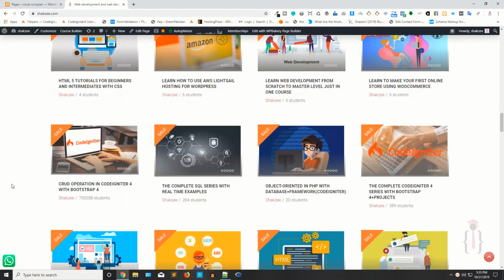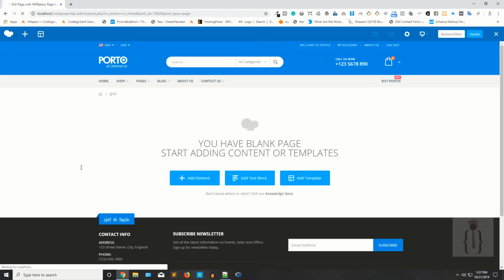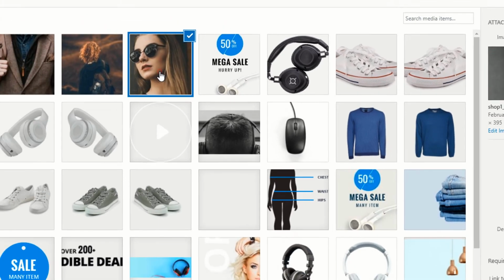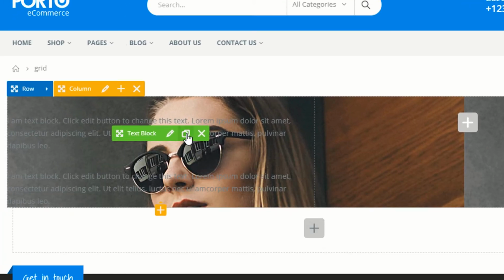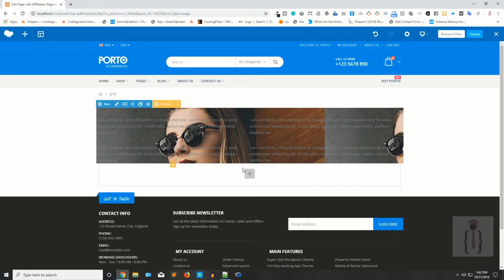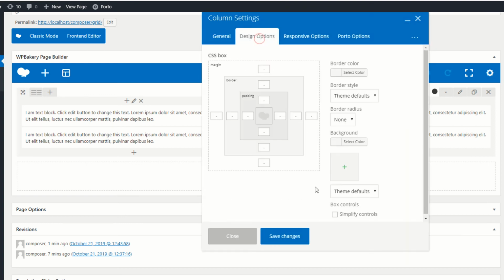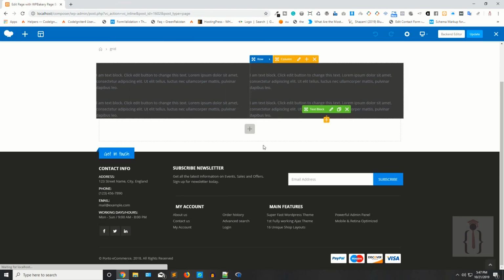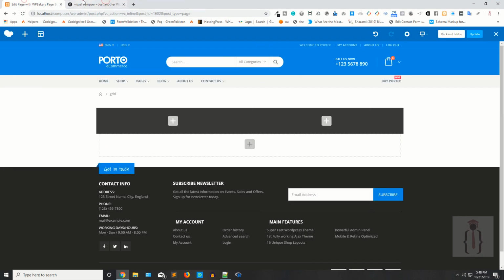Page builder-Visual Composer | Rows and columns in WordPress